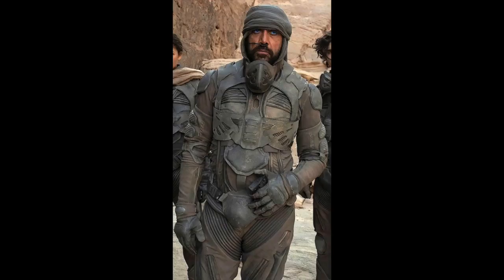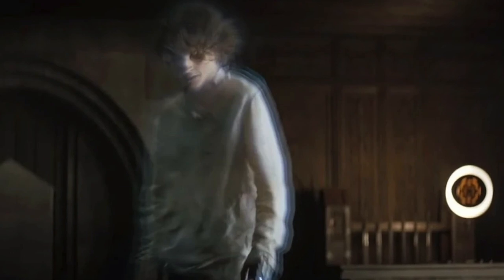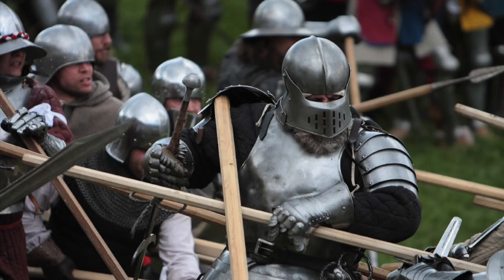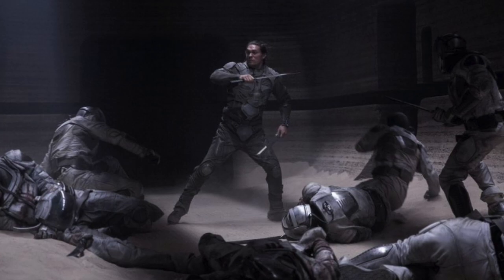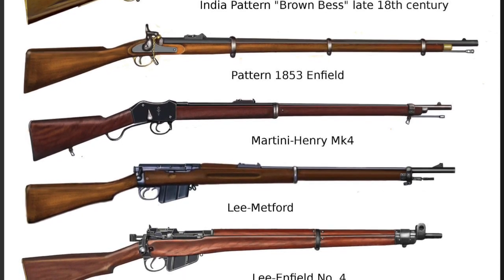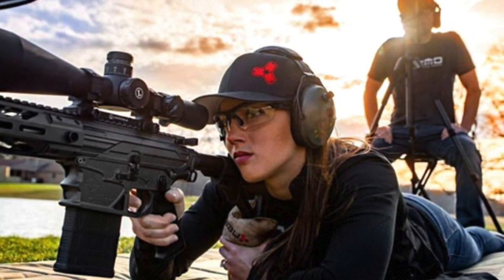Dune: Personal Shields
A little bit of lore.  A LOT of speculation.